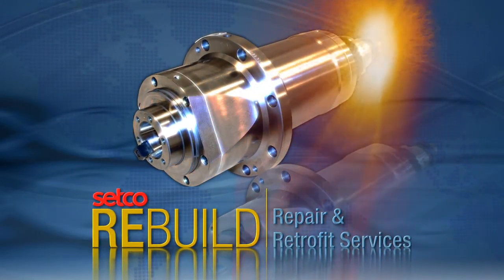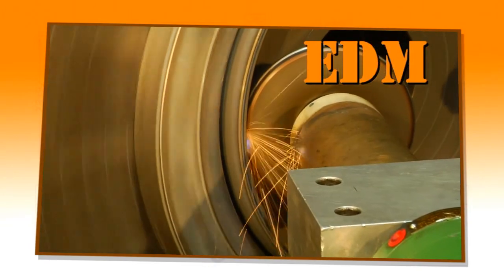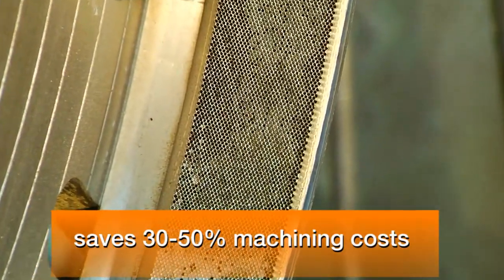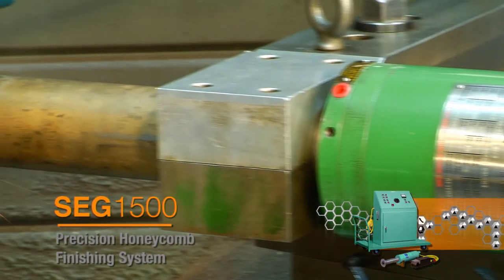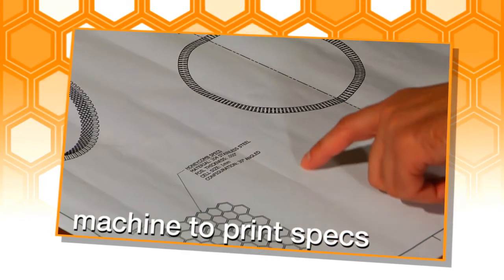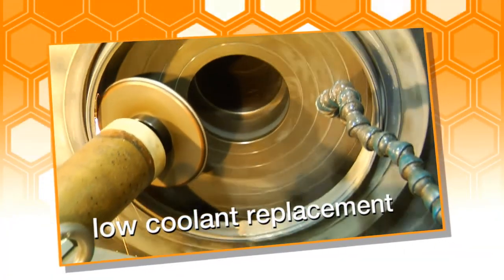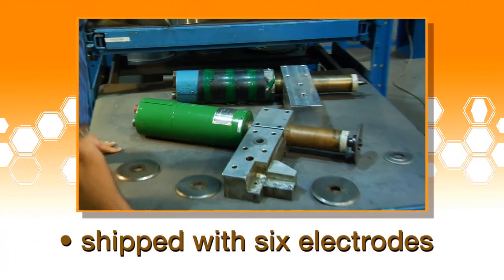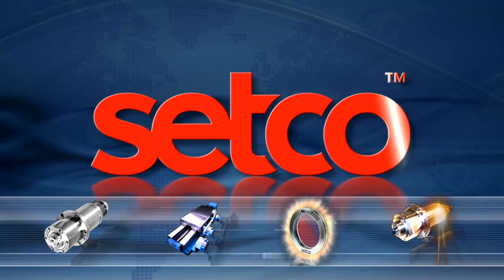Setco Spark Erosion Grinding Video Demo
This is a demo on the Setco Spark Erosion Grinding system from Setco.